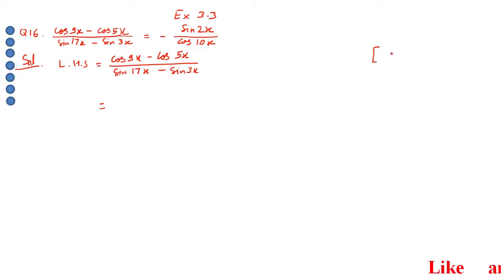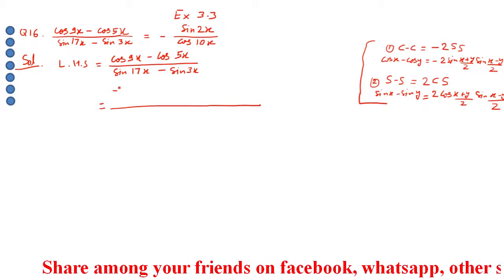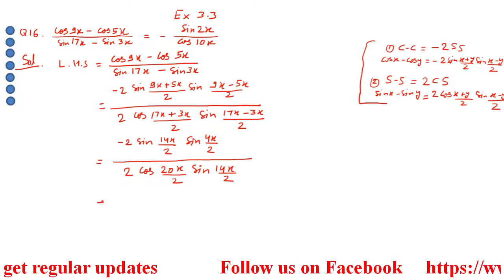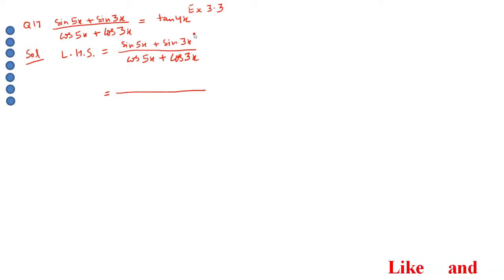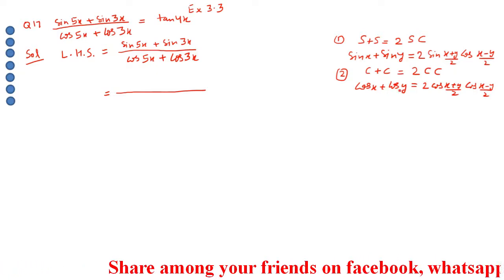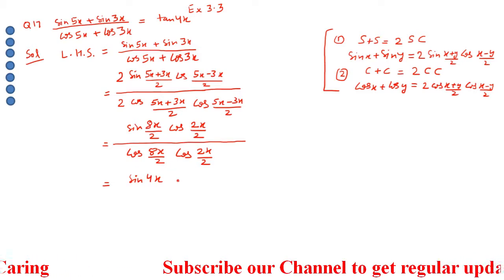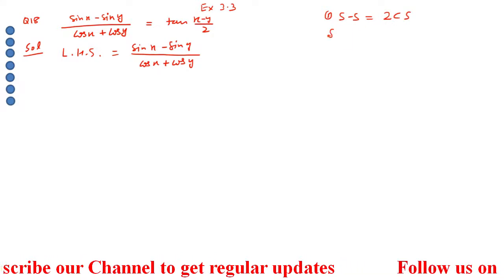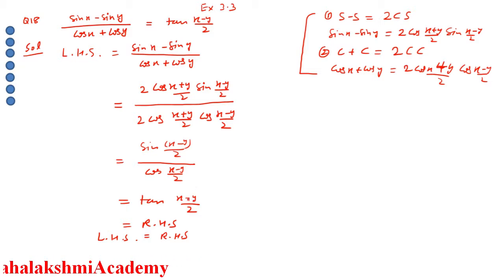Class 11 Maths | NCERT | Ch 3 | Trigonometric Functions | In English | Ex 3.3 |Q16, Q17, Q18